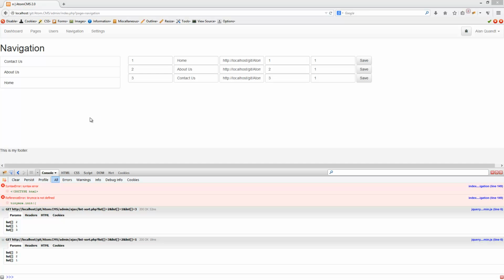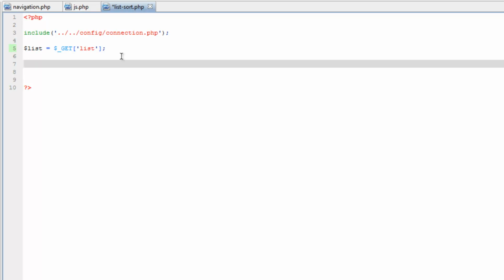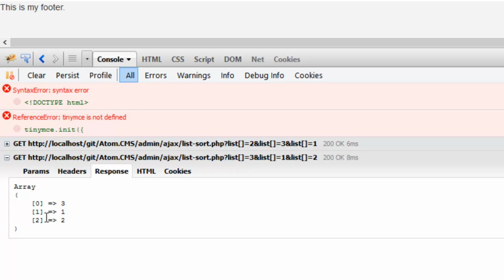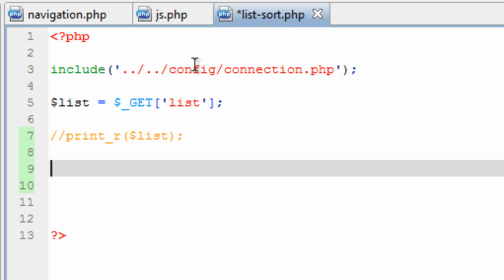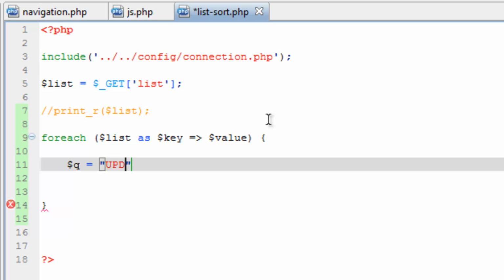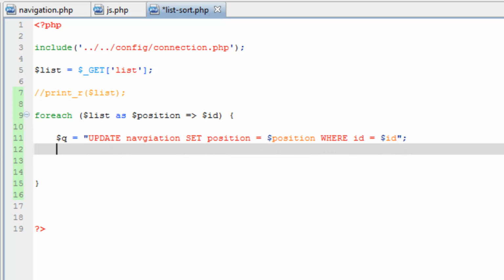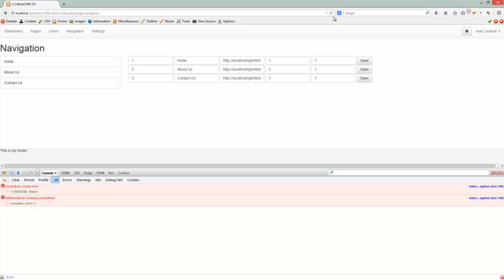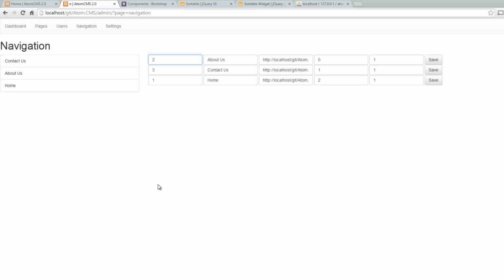Developing a Dynamic Website 2014 - Part 91 -